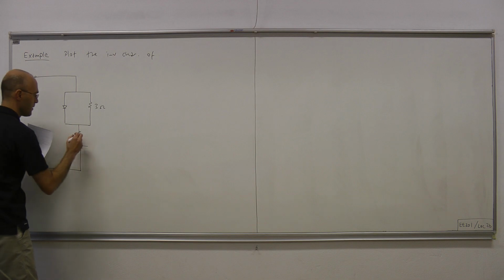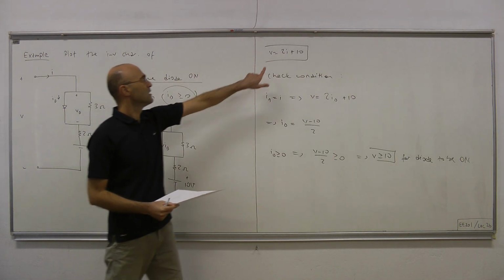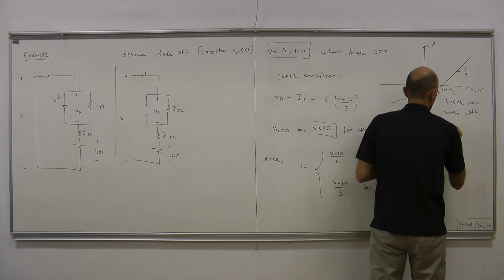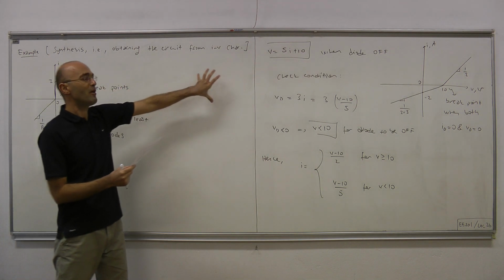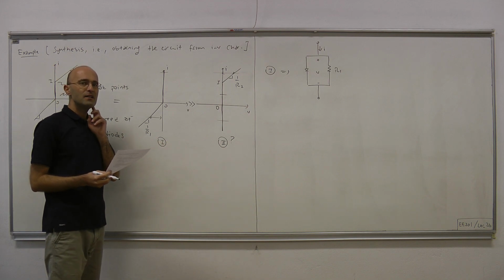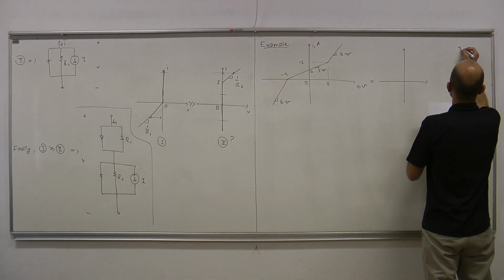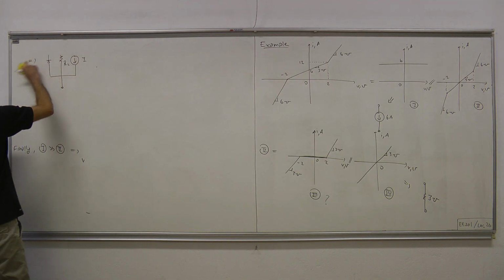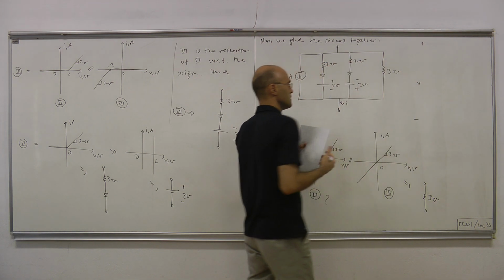EE201 Circuit Theory I: Lecture 26 (Middle East Technical University, Fall 2020)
Contents:
00:00 - Lecture Introduction: Examples for Piecewise-Linear Resistive Circuits
00:50 - Example I: Obtain the i-v Characteristics of a Circuit
14:50 - Example I: Graphical Method
17:44 - Example II: Obtain the Circuit from i-v Characteristics I
22:46 - Example II: Summation of i-v Characteristics Series Connection
27:07 - Example II: Summation of i-v Characteristics Parallel Connection
29:44 - Example II: Combine Sub-Circuits
32:25 - Example III:  Obtain the Circuit from i-v Characteristics II
35:20 - Example III:  Decomposing Part I
37:25 - Example III:  Decomposing Part II
39:25 - Example III:  Decomposing Part III
44:08 - Example III:  Combining Sub-Circuits